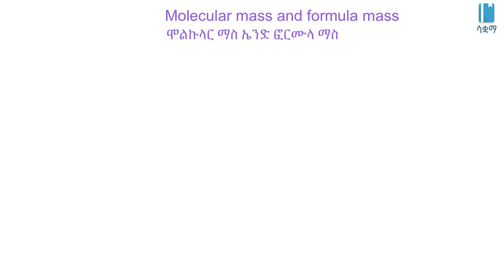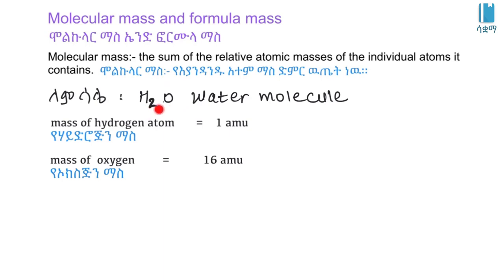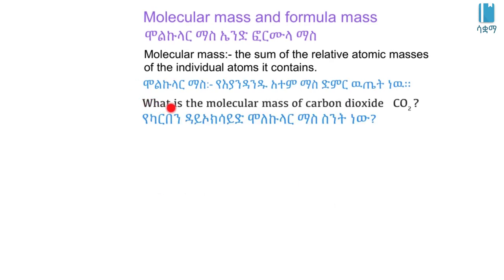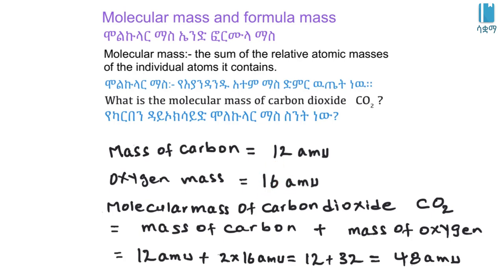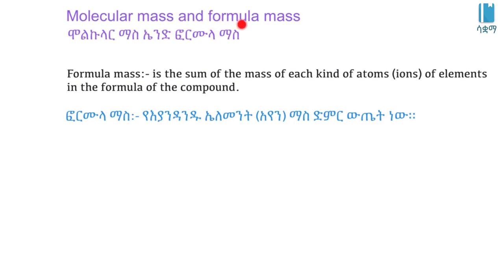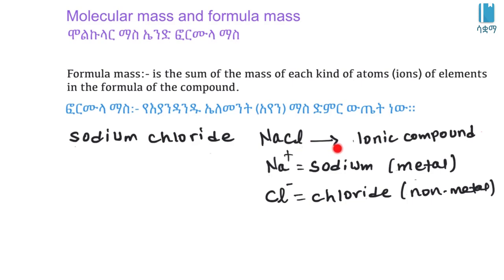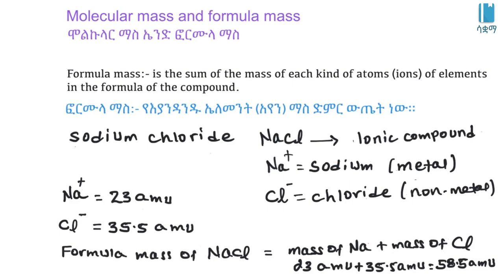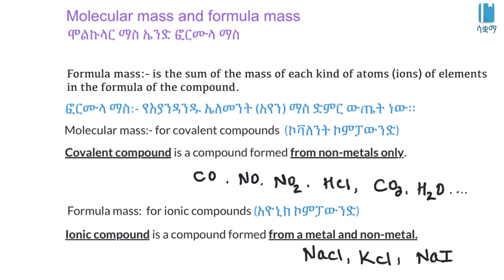Molecular mass and formula mass | ሞለኩላር ማስ እና ፎርሙላ ማስ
In this video, we learn about molecular mass and Formula mass. Molecular mass is the sum of the relative atomic masses of the individual atoms it
contains. This video is based on Unit 5 of Grade 8 of the Ethiopian curriculum. The academic videos published under Saquama (Education for Ethiopia) are in line with the Ethiopian curriculum.

በዚህ ቪዲዮ ስለ ሞለኩላር ማስ እና ፎርሙላ ማስ   እንማራለን ።ሞለኩላር ማስ የእያንዳንዱ የ አተሞች አንጻራዊ አቶሞች ማስ ድምር ዉጠት ነው። ይህ ቪድዮ የተሰራው በ8ኛ ክፍል ኬሚስትሪ ምዕራፍ 5 ላይ ተመስርቶ ነው። በሳቋማ (ኤጁኬሽን ፎር ኢትዮጵያ) ስር የተለቀቁ የቀለም ትምህርት ቪዲዮዎች ከኢትዮጵያ ስርዓተ ትምህርት ጋር የሚስማሙ ናቸው።